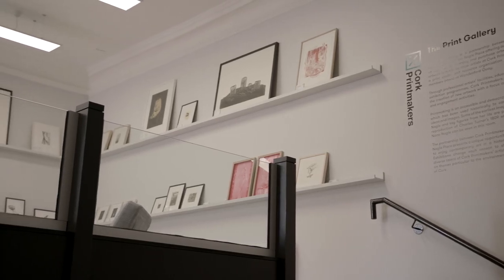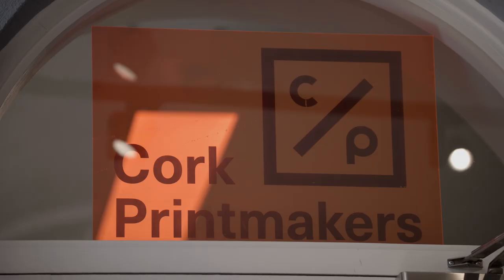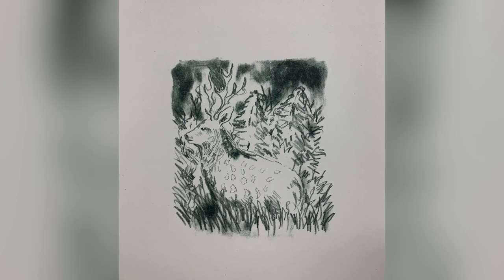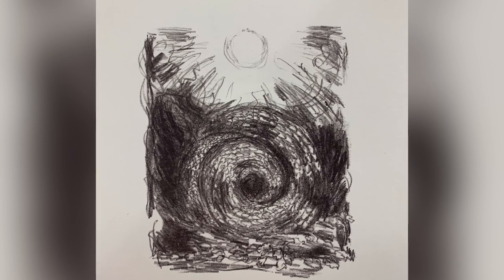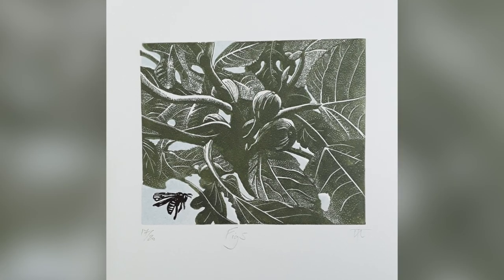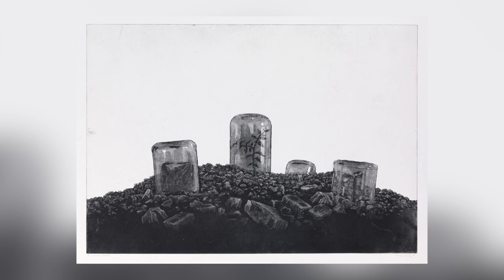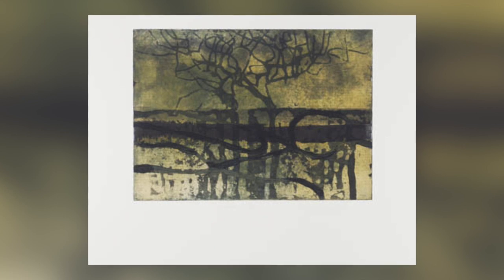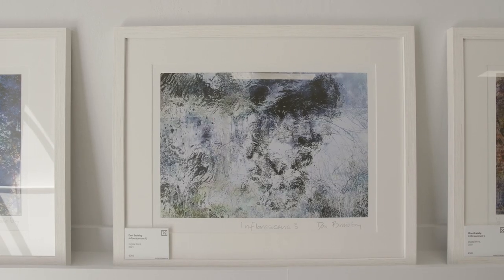Inflorescence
14 August – 31 October 2021

Inflorescence is an exhibition by Cork Printmakers at The Print Gallery, Nano Nagle Place exploring themes of biodiversity, botany and ecology.

The exhibition will touch on issues of the environment, sustainability and biodiversity, taking in both micro and macro level viewpoints and referencing printmaking’s historical depictions of botanical specimens. The exhibition takes inspiration from its location within the gardens of Nano Nagle Place as a historic site of contemplation and reflection.

Exhibiting Artists include: Fiona Kelly, Don Braisby, Nikki Tait, Frieda Meaney, Cillian Moynihan, Sean Hanrahan, Eimearjean Mc Cormack, Anita Geaney.